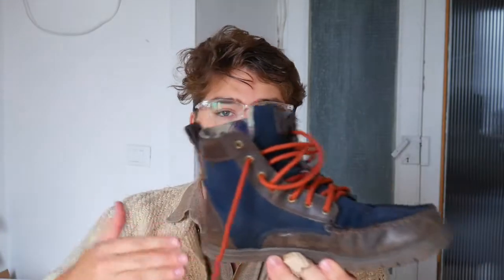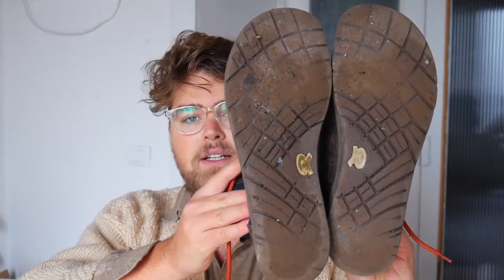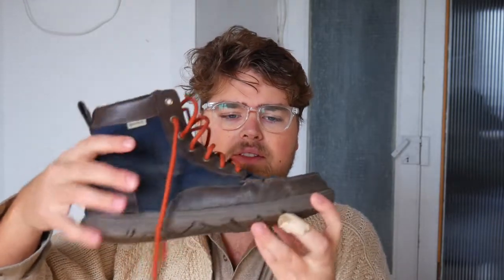A Favorite Of The One Bag Community - Lems Boulder Boot | Gear Review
Spend any time on the r/onebag reddit community and you'll see Lems mentioned in nearly every thread. They have quickly become popular for travelers everywhere.
In this video, I talk about my experience over the past 4 years with Lems' Boulder Boot—and the giant hole one of them has.